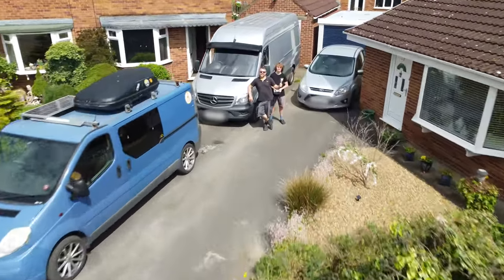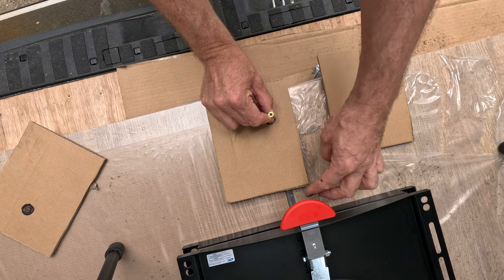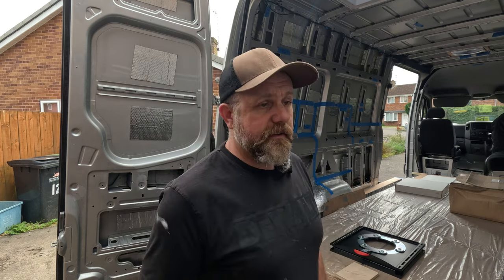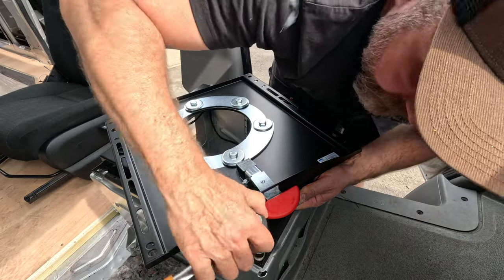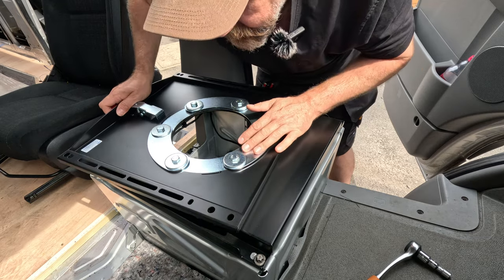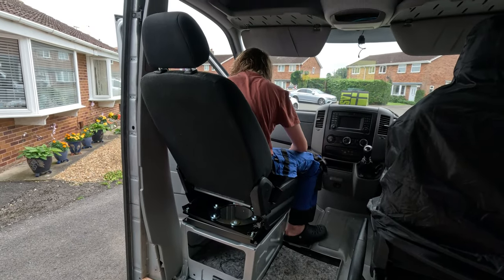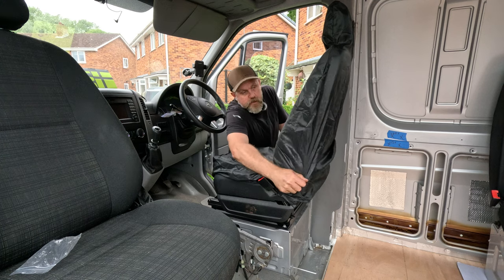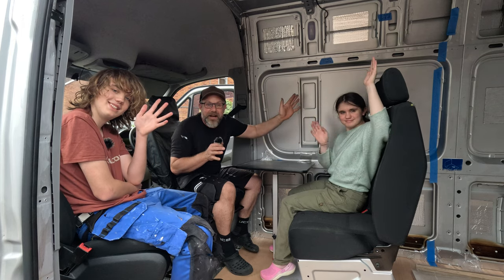Swivel Seats installed in our Sprinter van conversion, Finally!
Swivel seats installed in our Sprinter campervan conversion.
In this video, we finally fit swivel bases to our front seats, transforming the space and opening up our van like never before! These swivel seats give us a glimpse into the amazing future possibilities for our campervan layout. Join us as we take this exciting step in our van conversion journey and see how much more versatile our space becomes!

→ CTA Swivel Seat Bases: https

00:00 Recap
00:32 Video intro
01:21 Looking at van swivel seat options
05:15 Installing swivel seat base 1
14:14 Installing swivel seat base 2
16:26 New Swivel seats Installed
18:42 Ending